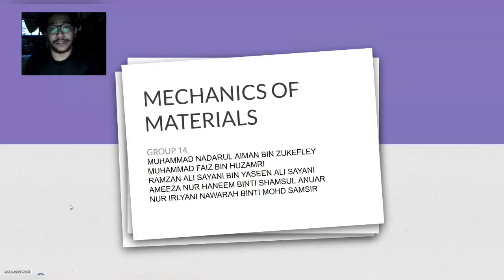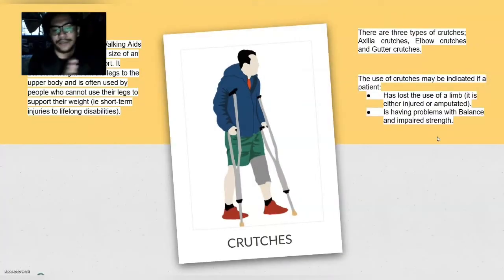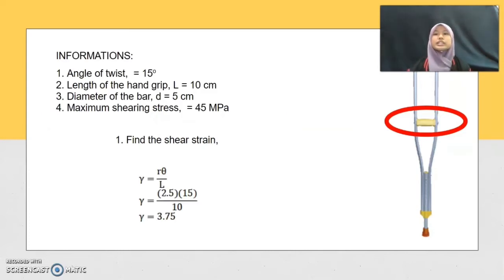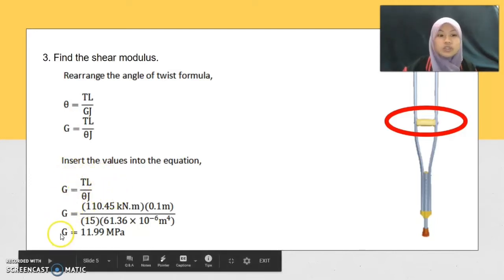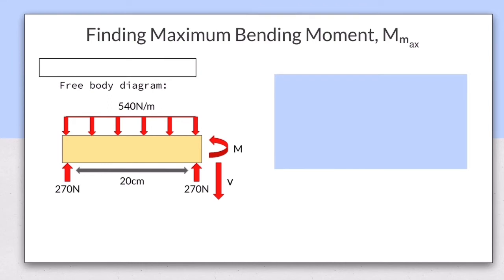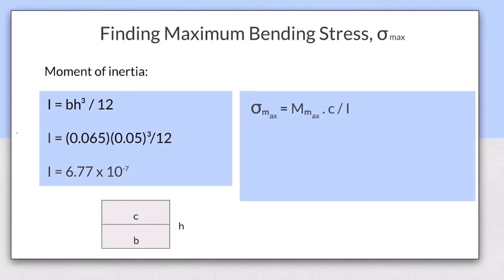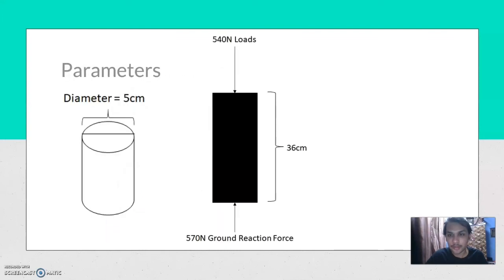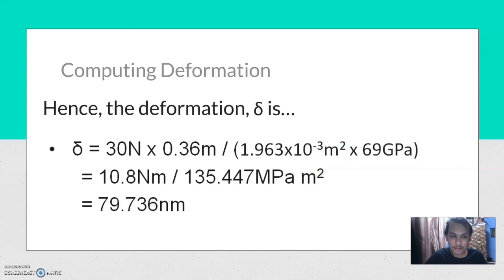KIB2003 - Group 14 Mechanics of Material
Group 14:

1. Muhammad Faiz Bin Huzamri
2. Ameeza Nur Haneem Binti Shamsul Anuar
3. Muhammad Nadarul Aiman Bin Zulkefly
4. Nur Irlyani Nawwarah Binti Mohd Samsir
5. Ramzan Ali Sayani Bin Yaseen Ali Sayani